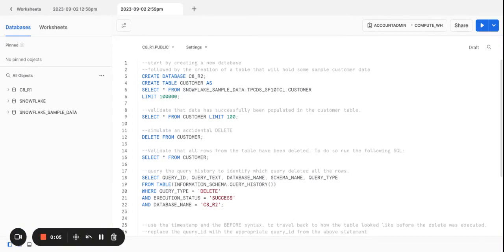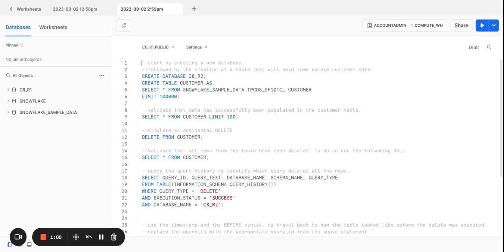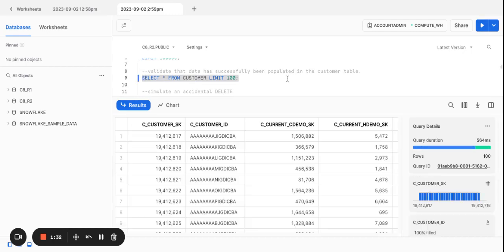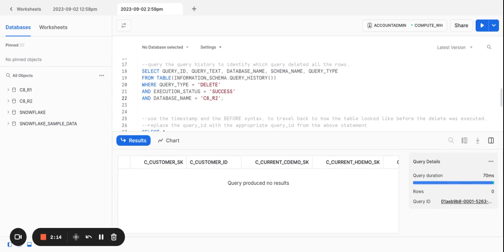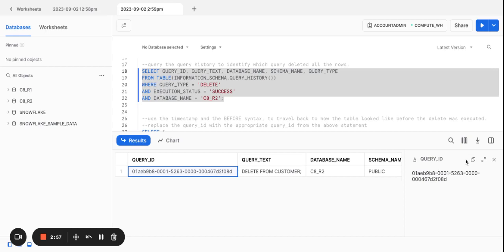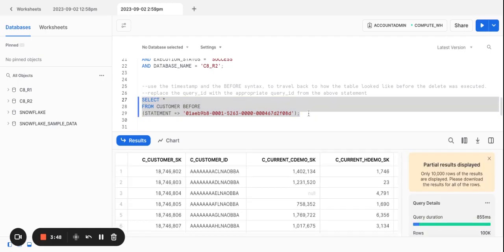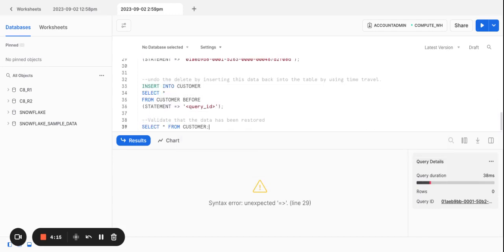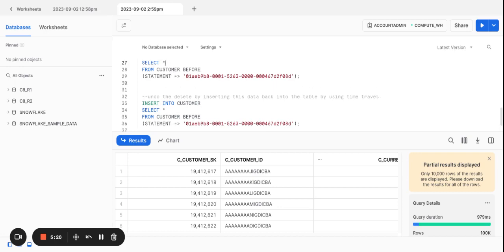Time Travel : Restore Accidentally Deleted Data in Snowflake